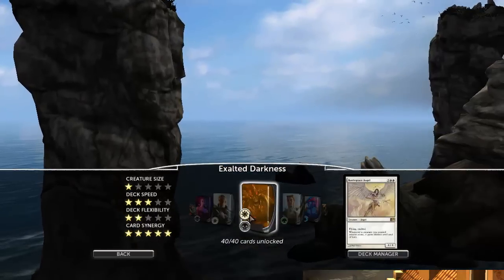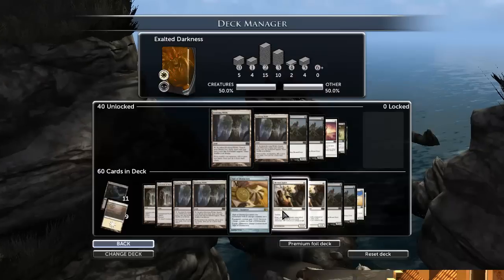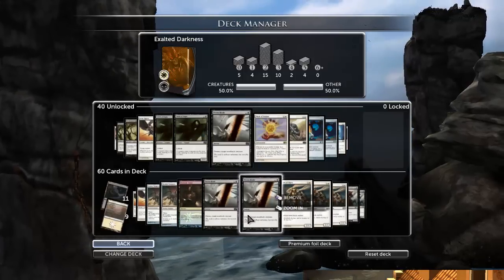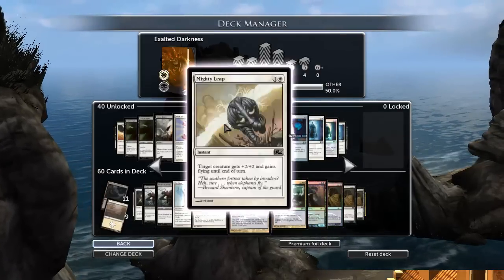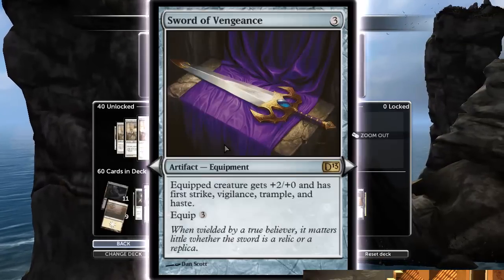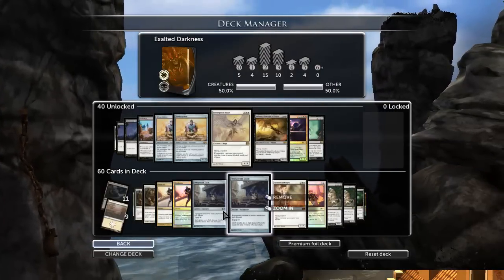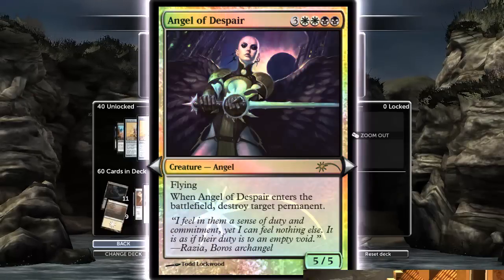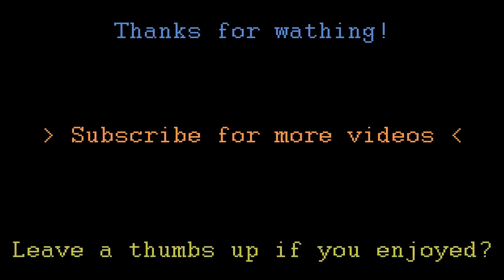Building Exalted Darkness - Magic 2013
The only dual-colored deck in the game - at least until Wednesday when the expansion comes out - Exalted Darkness is a surprisingly aggressive deck with some really powerful removal to turn an early game lead into a midgame win. Now that I've built it in a way where I don't seem to get screwed on the old mana (whether it was too few, too much, too black, or too white) I'm really starting to enjoy this deck alot. That's a good omen for things to come...
Archetype: Orzhov Disruptive Aggro
Decklist (in):
x2 Cathedral of War
x2 Evolving Wilds (just 2)
x1 Sigil of Distinction
x2 Akrasan Squire
x2 Duty-Bound Dead (just 2)
x3 Aven Squire (just 3)
x2 Darklit Gargoyle
x1 Demonic Tutor
x2 Doom Blade
x3 Knight of Glory
x2 Knight of Infamy
x2 Pacifism
x1 Mortify
x1 Pillory of the Sleepless
x1 Royal Assassin
x3 Unmake
x2 Vindicate
x2 Whispersilk Cloak
x1 Sublime Archangel
x1 Worship
x2 Deathbringer Liege
x2 Divinity of Pride

Magic: the Gathering - Duels of the Planeswalkers 2013
Green Black White Red Blue
M13